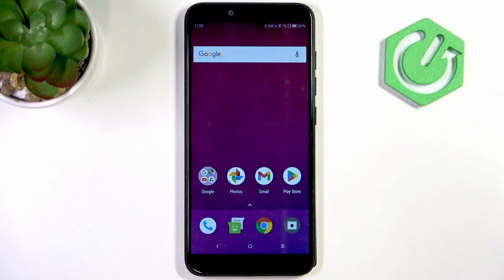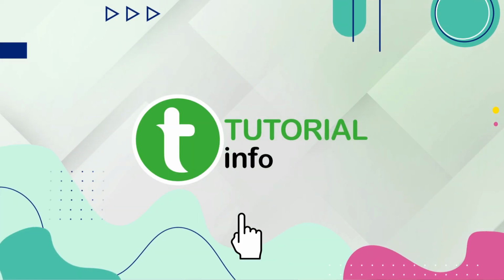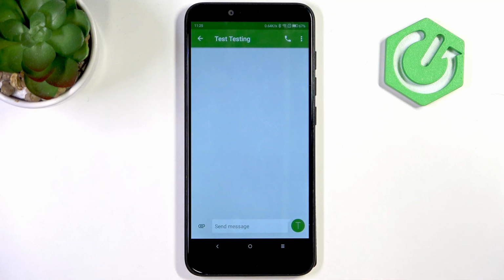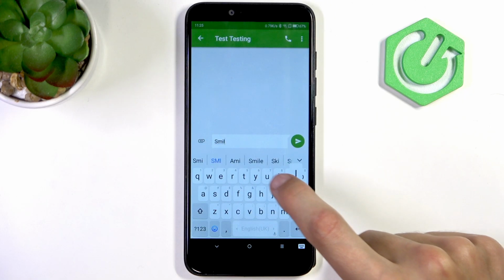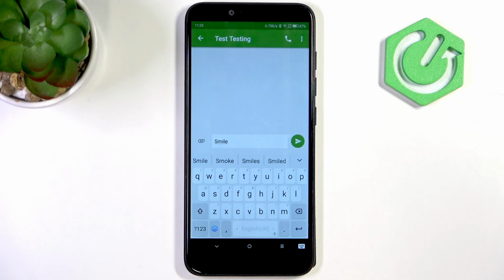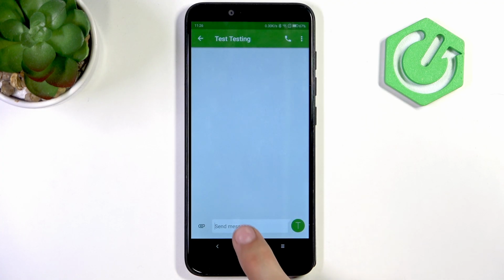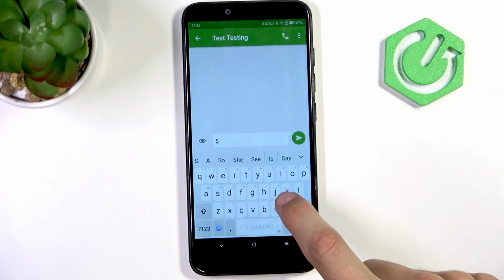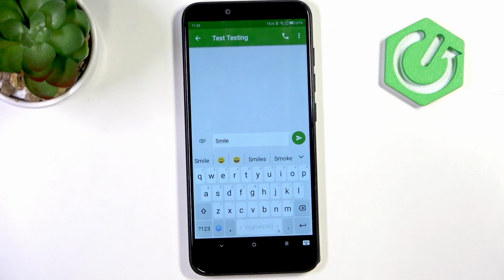LENOVO K5 Play – How to Enable Emoji Suggestions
If you want to make your messages more fun and expressive on the LENOVO K5 Play, enabling emoji suggestions can help you quickly find and use the perfect emoji while typing. In this video, we show you step-by-step how to turn on emoji prediction on your LENOVO K5 Play, so emojis will automatically appear in the suggestion bar as you type in SMS or other messaging apps. This feature makes it easier to add emojis without searching for them manually. Follow along to activate emoji suggestions and enhance your texting experience on the LENOVO K5 Play.

How to enable emoji suggestions on LENOVO K5 Play?
How to turn on emoji prediction in LENOVO K5 Play keyboard?
Where is the emoji suggestion setting on LENOVO K5 Play?

0:00 Introduction
0:07 Open Keyboard Settings
0:18 Go to Advanced Settings
0:30 Enable Emoji Prediction
0:44 Confirm and Use Emoji Suggestions
1:03 Emoji Suggestions in Action